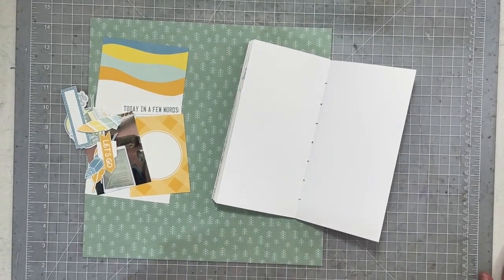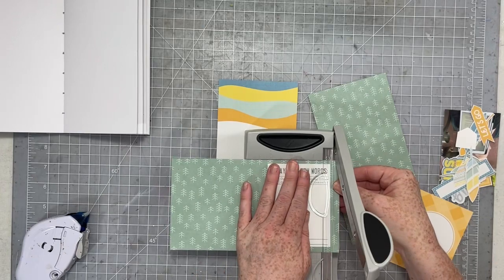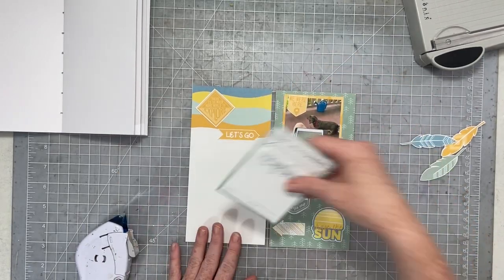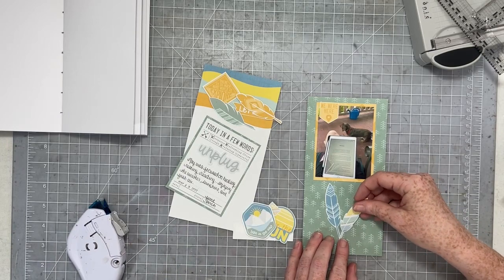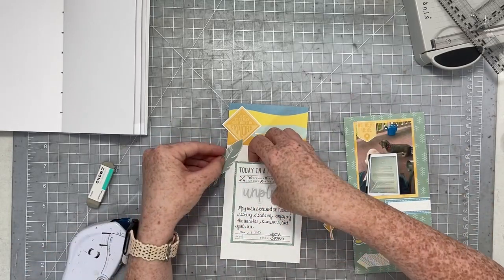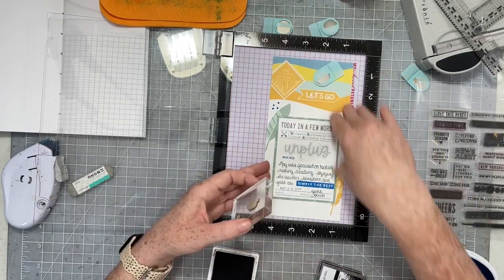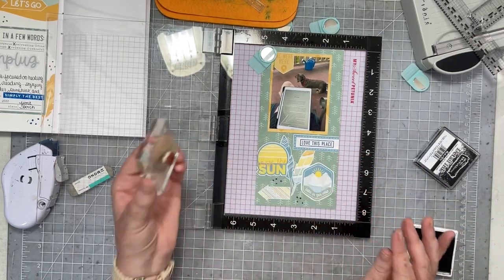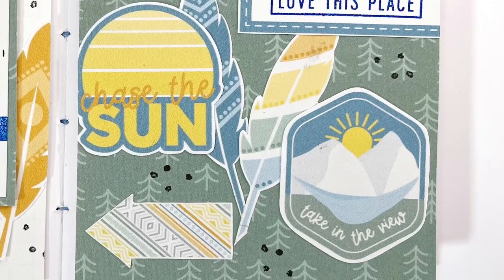Traveler’s Notebook Process #139- Unplug (Traci Reed Designs)